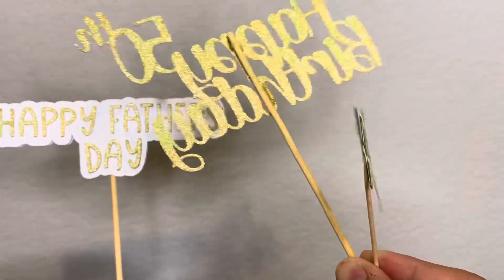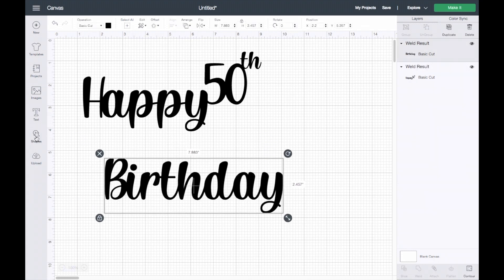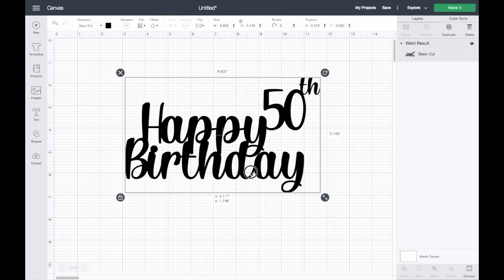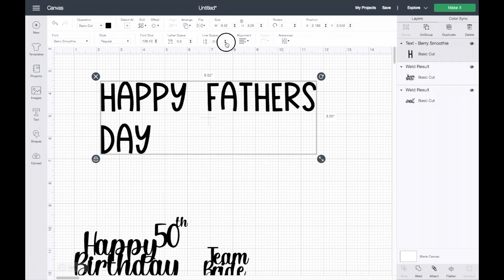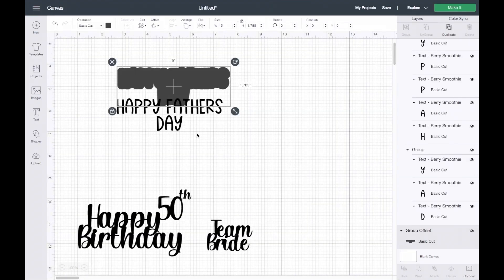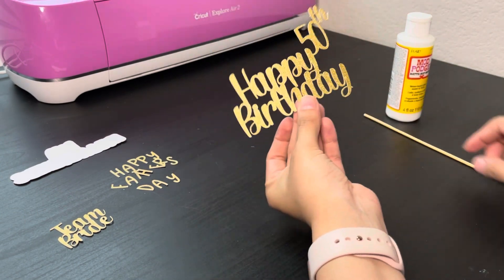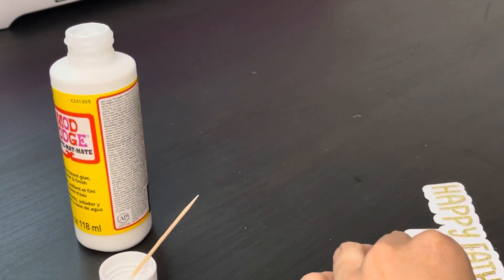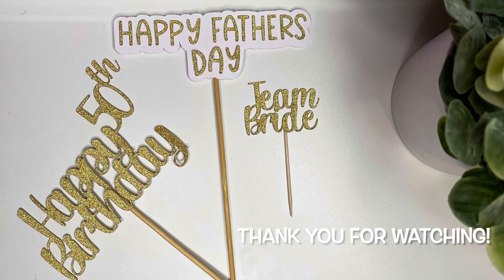How to make a Simple Cake Topper |Beginner Tutorial| CRICUT CRAFTS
Today I will be showing you how to make cake toppers!
Can be used for ANY OCCASION!

Materials used
Glitter Cardstock

Mod Podge- Any Craft store,

Bamboo sticks

As a reminder I do post every Monday!
Please let me know what others videos you'd like for me to post and if you have any questions